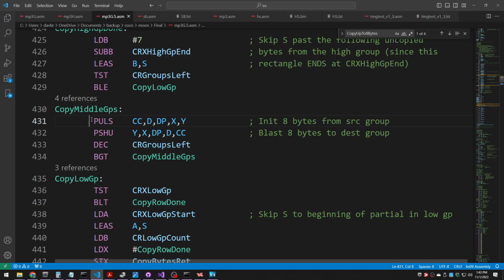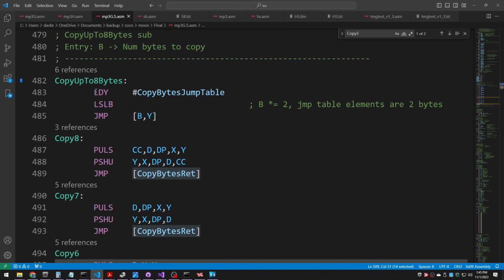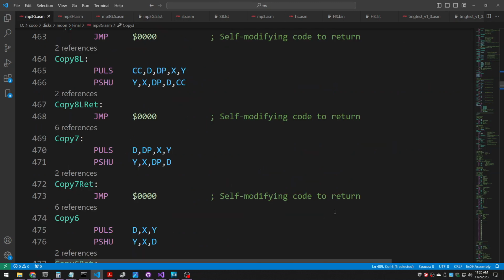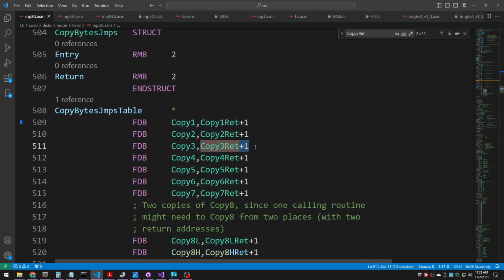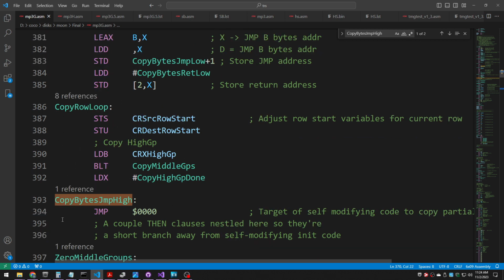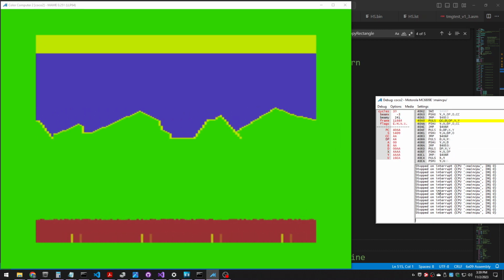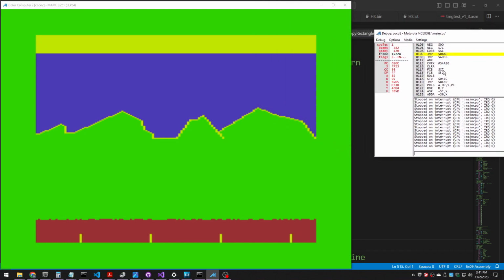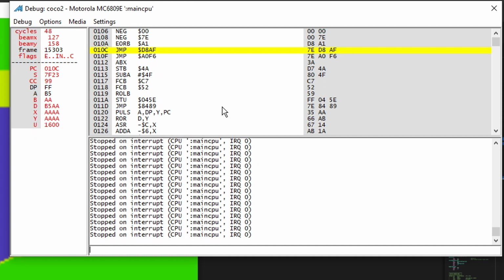Self-modifying code | Game revolutions cycle 5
Today we explore how judicious use of self-modifying code can speed up certain situations.  This plus stack blasting gives me the speed I need.  But will the MAME debugger have the last laugh?

00:00 Intro
00:54 Review of stack blasting and octets
02:20 Some stack blasting code
02:58 Jump table and an indirect JMP
03:40 Cycle counts tell us the price
04:46 Self-modifying code!
07:19 Cycle counting the self modifying code
08:03 The result
08:25 What about tearing?
09:01 MAME debugger helps.  Or does it?